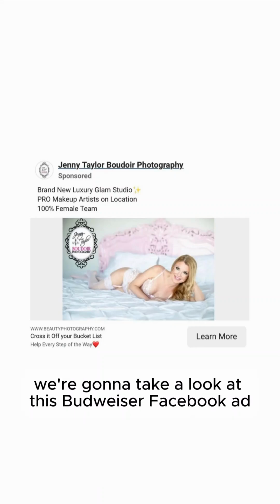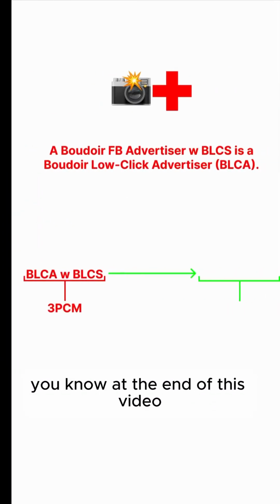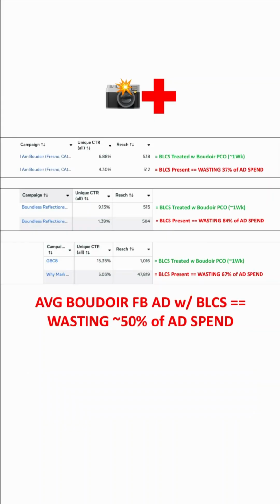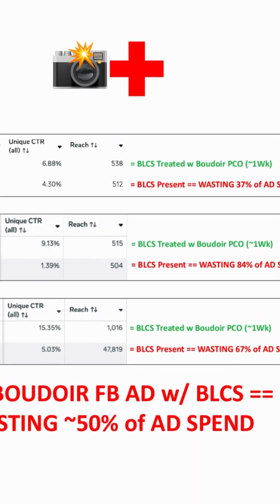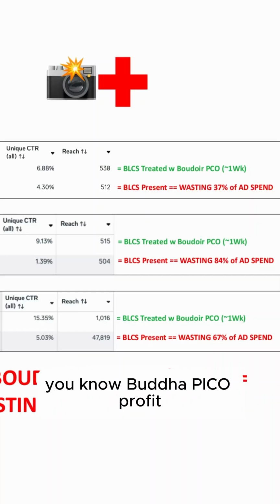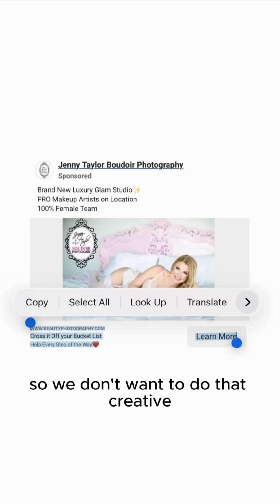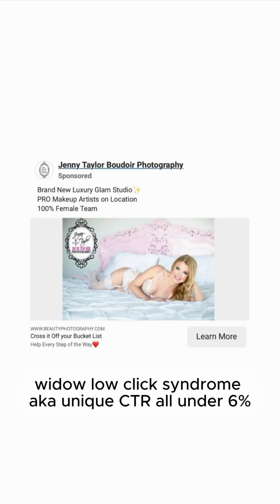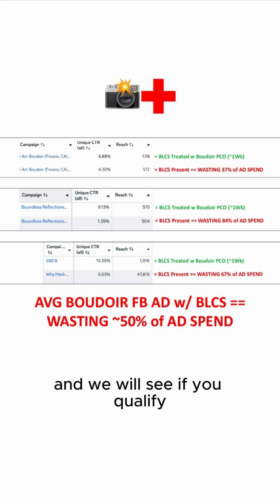Boudoir Facebook Ads That Have Been Funding Scroll-By Traffic Since Long Before The Studio Noticed